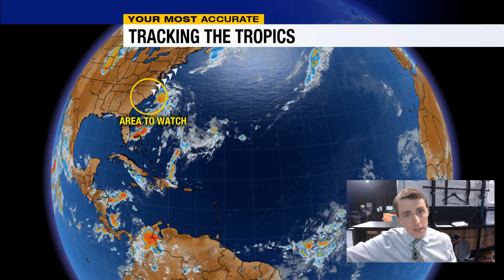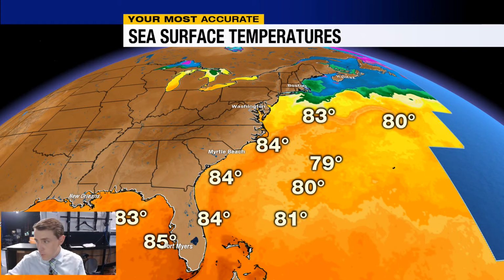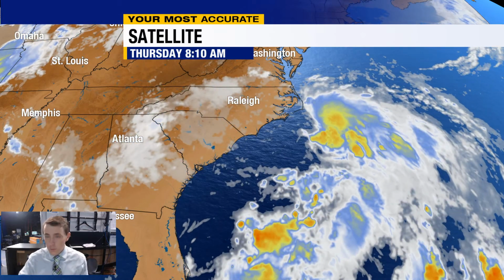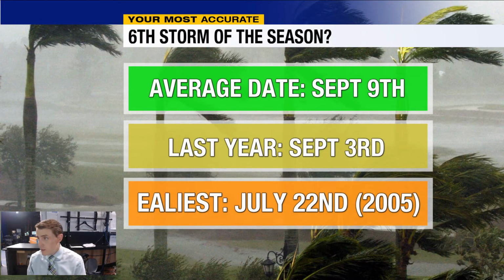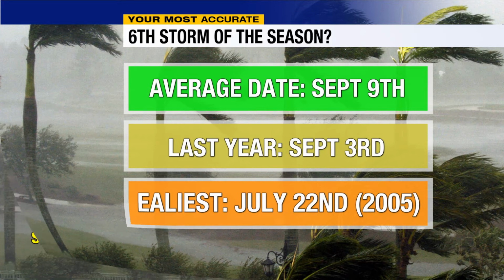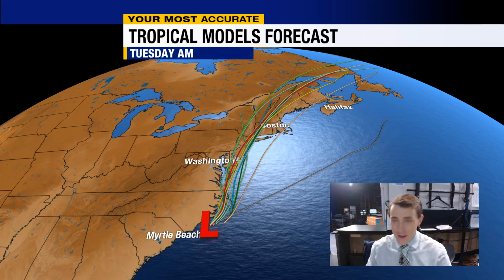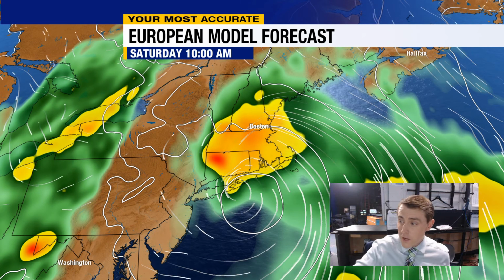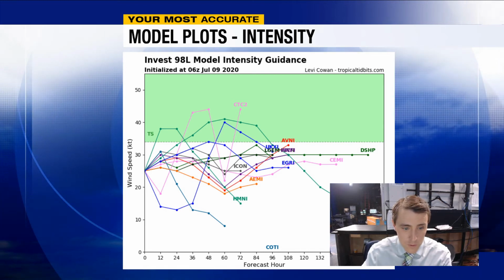Tracking the Tropics: July 9th 2020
The 6th storm of the season could form as an area of low pressure moves up the east coast through Friday and the weekend, bringing wind driven rain to parts of the Mid Atlantic and New England.